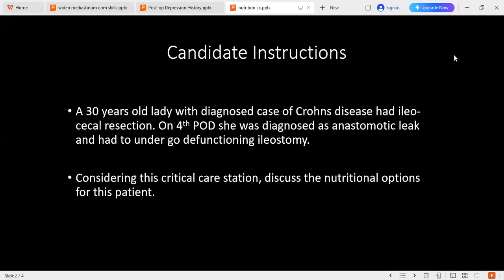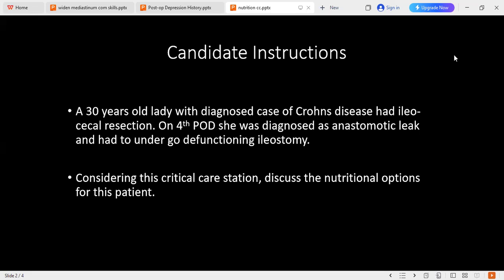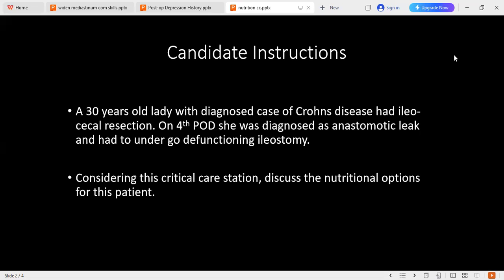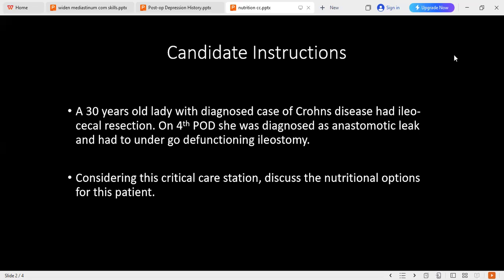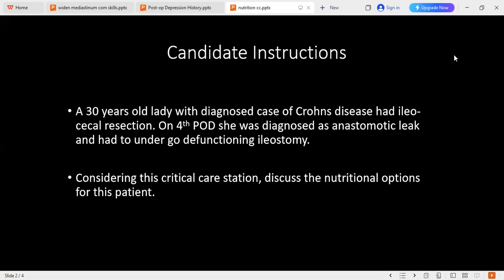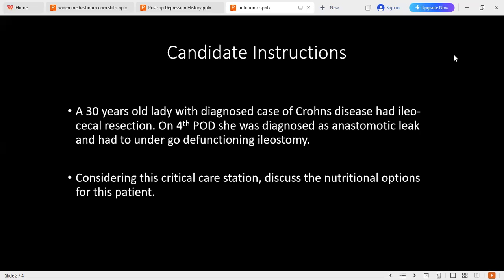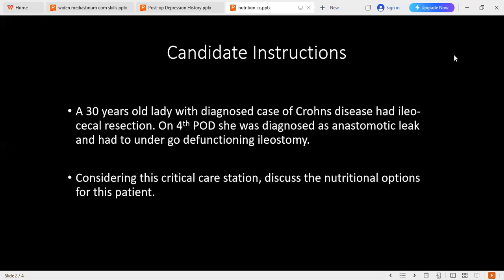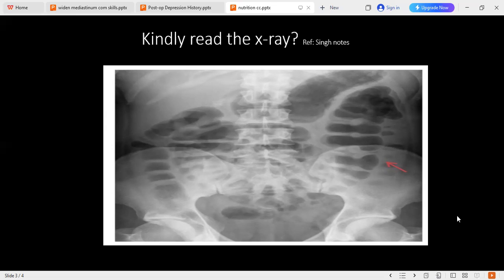Nutritional Alternatives & Critical Care Scenario